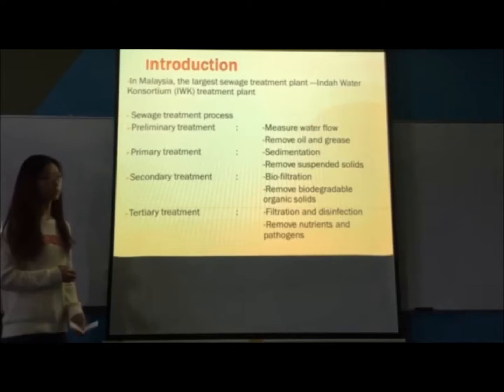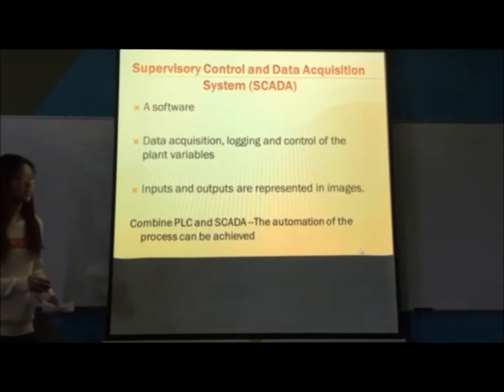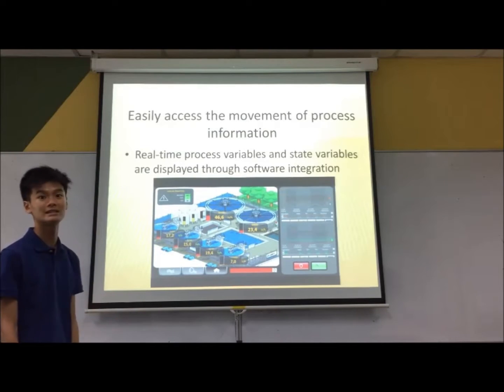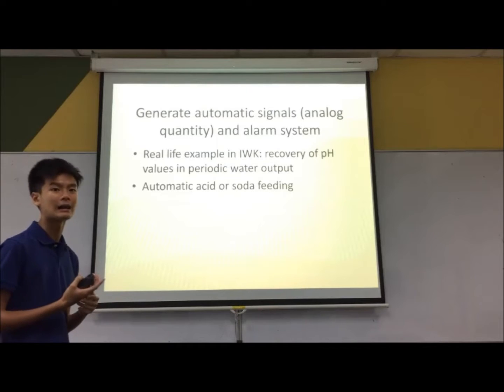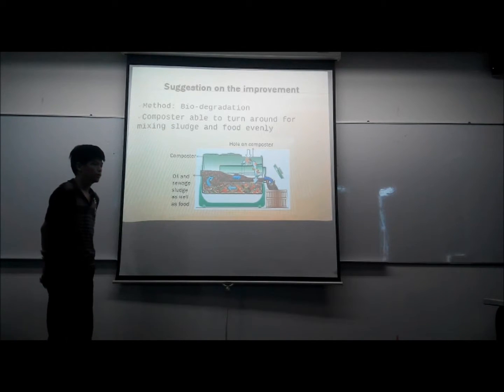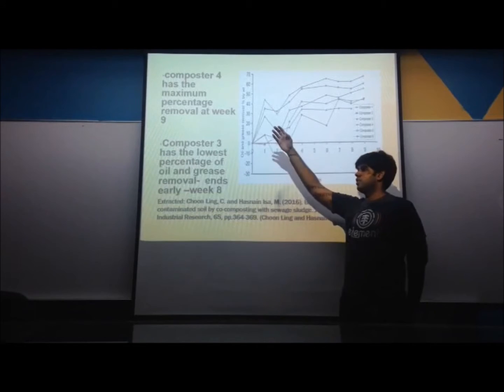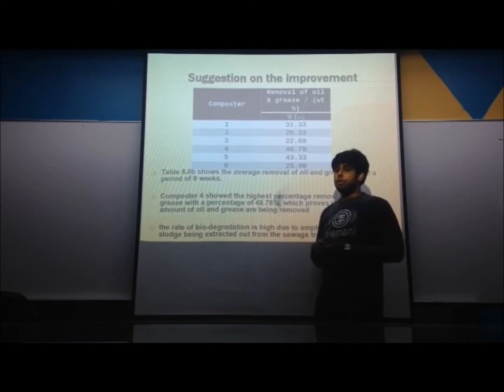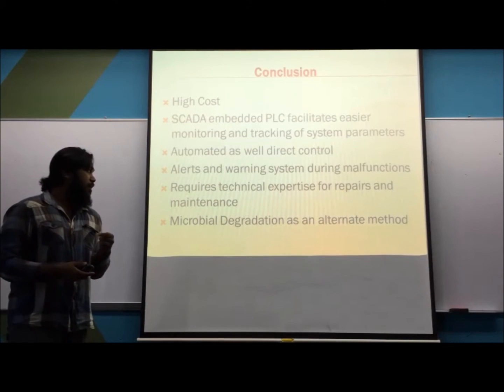PLC & SCADA system in water sewage plant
We are a group of students from Taylor's University currently working for our assignment in Chemical Process Modeling course. This video mainly focuses on the implementation of PLC and SCADA system in IWK Sdn. Bhd. Do drop us a line if you have any enquires. We hope you enjoy the video. Thanks!